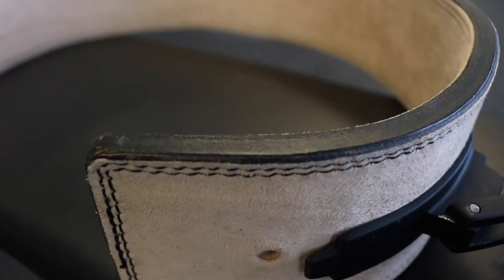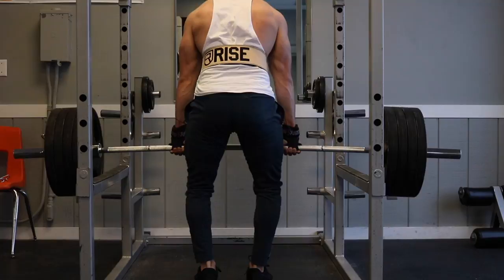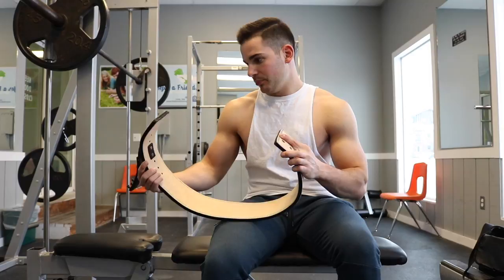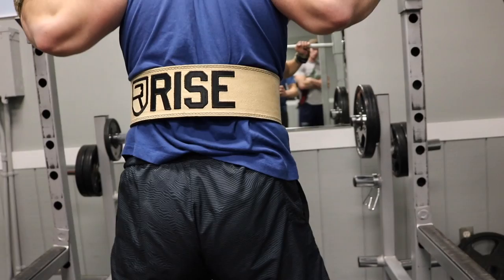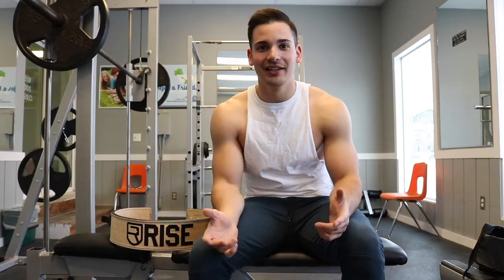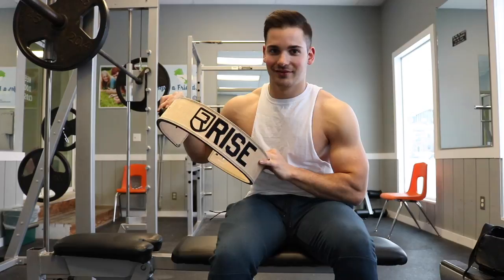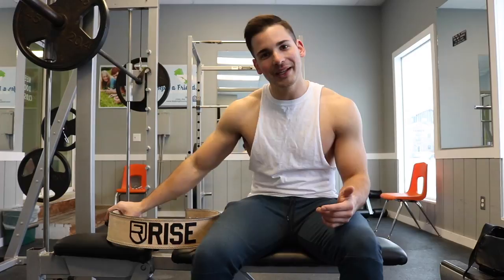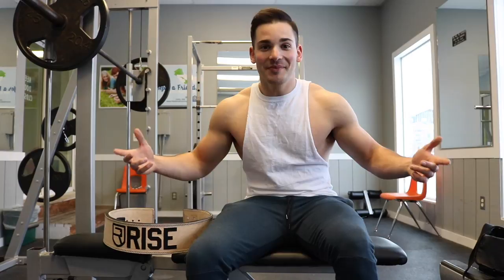RISE Belt Review | The BIGGEST Flaw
My official review of the Rise Lever Lifting Belt. A great belt, but with one big flaw in the process.